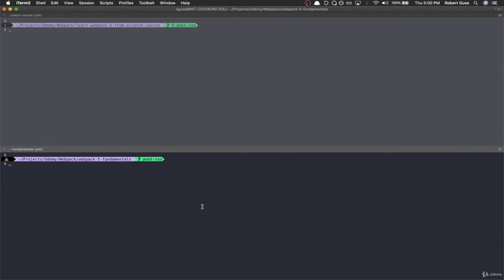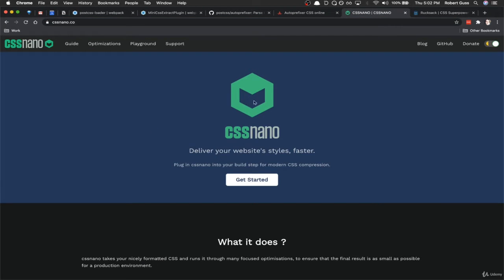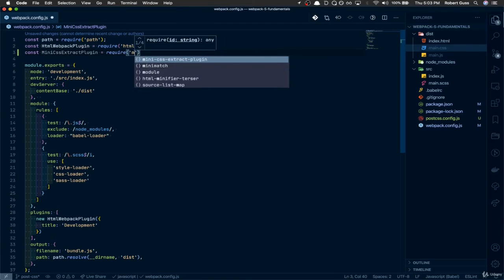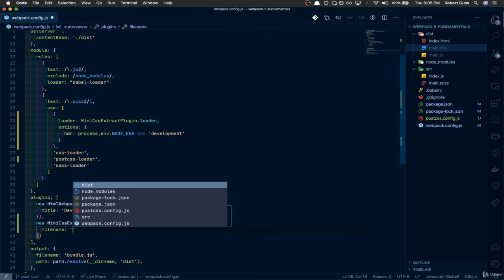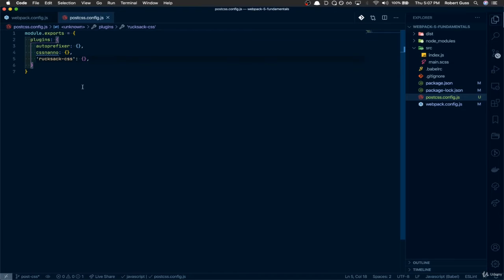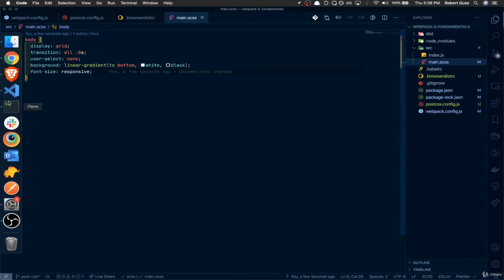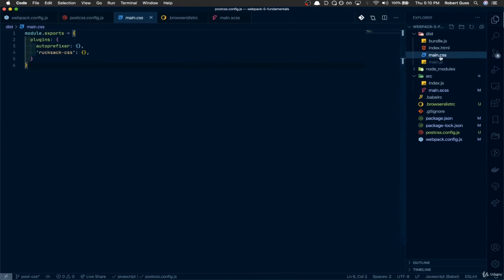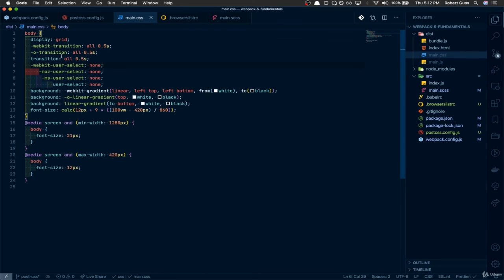Webpack 5 Fundamentals - 6. PostCSS & Mini CSS Extract Plugin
In this course, you will learn how to set up and configure Webpack 5 from scratch. We start with an empty directory and built up a complete Webpack starter kit, line by line. By the end of the course, we will have built a modern front-end starter kit with tools like Jest for unit testing, ESLint for linting, Prettier for formatting, and a whole bunch more.